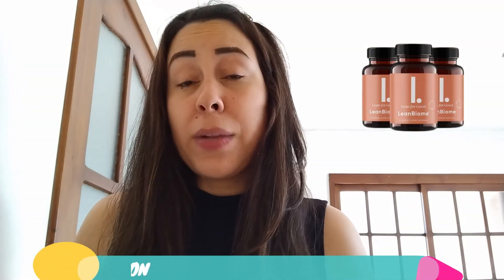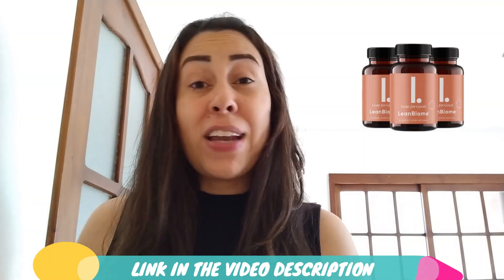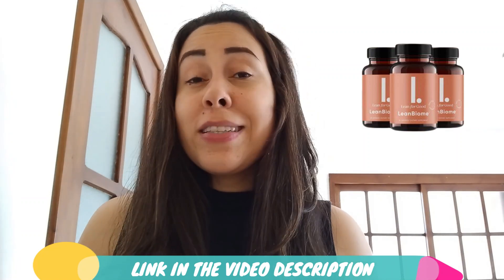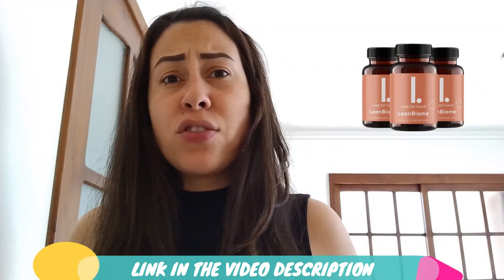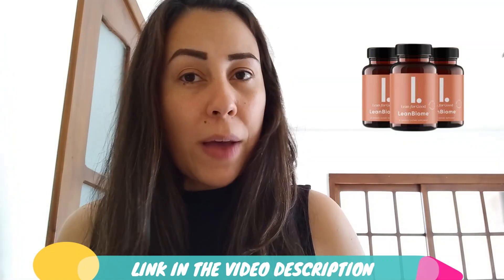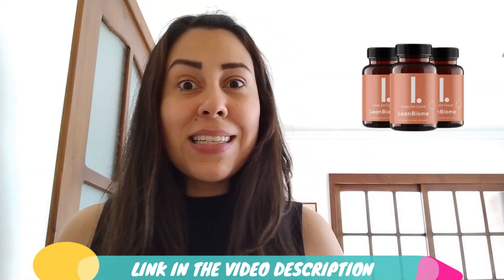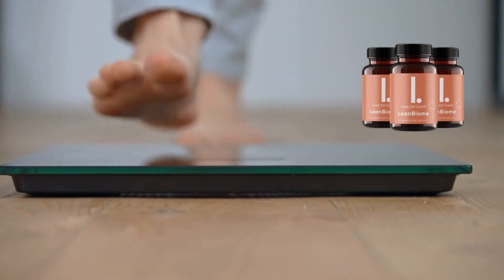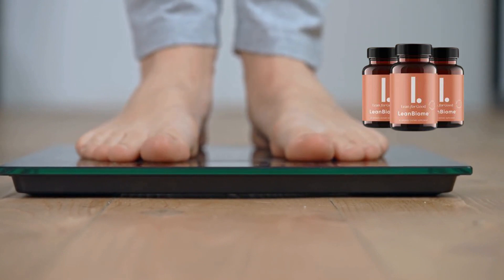LEANBIOME - ((BIG BEWARE!)) Lean Biome Review - LeanBiome Supplement Reviews - LeanBiome Weight Loss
✅What is LeanBiome Weight Loss Supplement?
Lean for Good offers LeanBiome, a natural supplement designed for women aged 18 and above, with the aim of promoting weight loss. The LeanBiome formula is based on recent Ivy research and real-world results. It combines lean bacteria strains, Phyto some green tea extracts, and beneficial gut bacteria strains.

The LeanBiome weight loss solution targets accumulated weight in various areas of the body while promoting overall health. What sets this product apart from other weight loss supplements on the market is its inclusion of beneficial bacteria. These healthy bacteria, often referred to as probiotics, play a key role in weight loss, gut health, and promoting healthy digestion by supporting a well-functioning digestive system.

This probiotic supplement is available in easy-to-swallow capsule form. When used regularly in conjunction with a nutritious diet, it may assist in maintaining a healthy body fat percentage by initiating the fat-burning process.

✅How does LeanBiome supplement work?
LeanBiome is a top-tier strategy for effectively targeting and burning stubborn fat. Unlike some supplements, it does not rely on stimulating metabolism through thermogenic effects. Instead, it generates heat within the body as part of its approach. LeanBiome supplementation contributes to a reduction in calorie intake, a strategy supported by clinical studies highlighting the effectiveness of probiotics and plant extracts found in this formulation. These natural substances promote increased fat burning.

LeanBiome employs a unique combination of probiotics designed not only to reach the gut but to thrive there, effectively restoring optimal gut microbiota. Within the digestive system resides a group of bacteria known as the gut flora. By enhancing intestinal microflora, LeanBiome accelerates nutrient absorption, thereby improving the body's ability to utilize fat for energy while reducing fat retention.

The ingredients in LeanBiome also play a pivotal role in enhancing gut health, improving digestion, and expediting the weight loss process. Additionally, they help reduce appetite and limit fat storage within the body, making LeanBiome a comprehensive solution for those looking to shed excess weight.

✅LeanBiome Ingredients:

Lactobacillus Gasseri: A strain of beneficial bacteria called Lactobacillus Gasseri has been linked to successful weight loss. According to a study published in the British Journal of Nutrition, compared with a placebo group, overweight people who took Lactobacillus Gasseri for 12 weeks experienced significant reductions in body weight, waist circumference and BMI. According to research results, Lactobacillus gasseri can support the treatment of obesity.

Lactobacillus Rhamnosus: Lactobacillus Rhamnosus is another probiotic strain that has been shown to help with weight loss. According to a study in the European Journal of Clinical Nutrition, obese women who took Lactobacillus Rhamnosus for 12 weeks had significantly lower body weight and BMI than those who took a placebo. Researchers have come to the conclusion that Lactobacillus Rhamnosus can help prevent and treat obesity.

Lactobacillus Fermentum: The probiotic strain Lactobacillus Fermentum has been shown to aid in weight loss. Compared with a placebo group, overweight people who took Lactobacillus Fermentum for 12 weeks experienced significant reductions in body weight, BMI, and waist circumference, according to a study cited in the Journal of Functional Foods. According to research results, Lactobacillus fermentum may be useful in the treatment of obesity.

Green Tea Extract: Caffeine and catechins, two naturally occurring ingredients found in green tea extract, have been shown to increase metabolism and aid in weight loss. According to a study published in the American Journal of Clinical Nutrition, using a green tea extract supplement significantly reduced body weight and BMI compared to taking a placebo. Researchers have found that green tea extract can aid in the prevention and treatment of obesity.

Inulin: This is a type of prebiotic fiber that has been shown to help with weight loss. Compared with a placebo group, overweight people who took inulin for 18 weeks experienced significant reductions in body weight, BMI, and waist circumference, according to a study in the Journal of Nutrition. According to experts, inulin could be a useful weapon in the fight against obesity.

✅Key Moments:
0:00 LeanBiome Reviews
0:20 Leanbiome Facts
0:55 LeanBiome Beware
1:25 Leanbiome Resume
2:42 LeanBiome Official Website
3:42 What is LeanBiome?
4:10 Leanbiome Conclusion